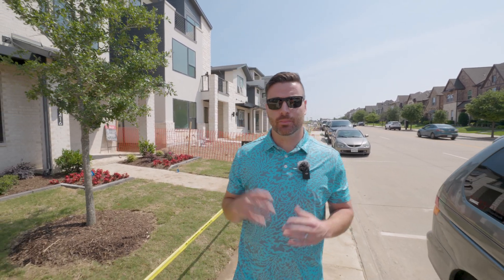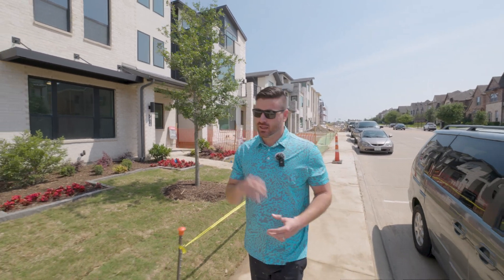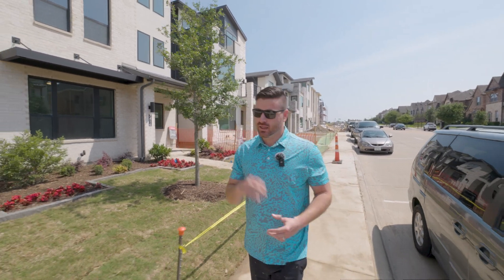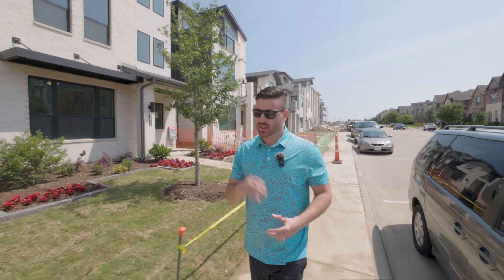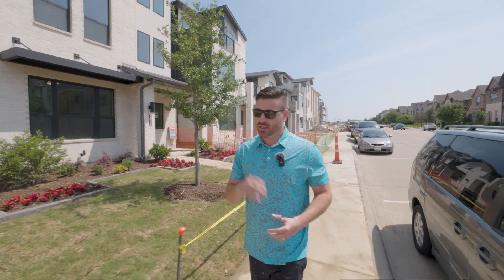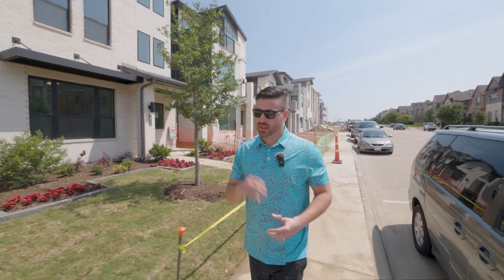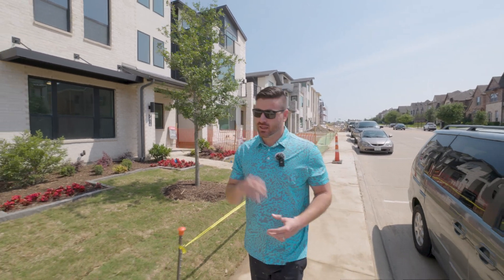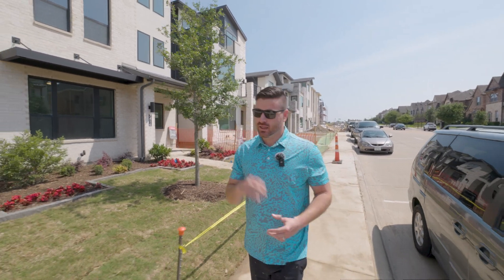PINNACLE AT CRAIG RANCH IN MCKINNEY TX | DREES CUSTOM HOMES | McKinney TX BEST Neighborhood!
Looking for modern luxury in McKinney TX! This might be the perfect spot! 2 and 3 story modern homes that are sure to impress! Come live in one of the countries top neighborhoods and cities!  I look forward to hearing from you!